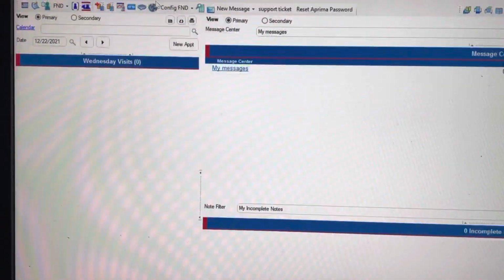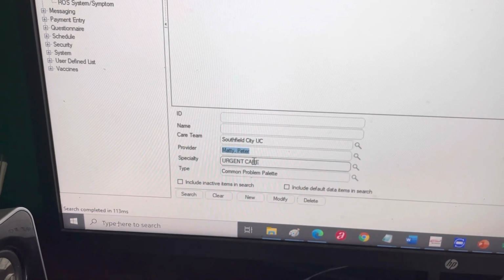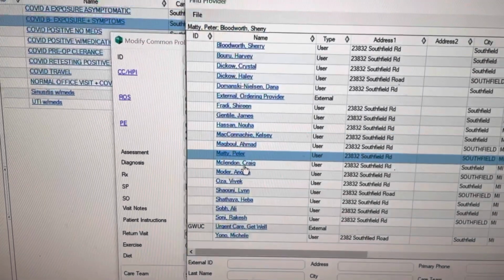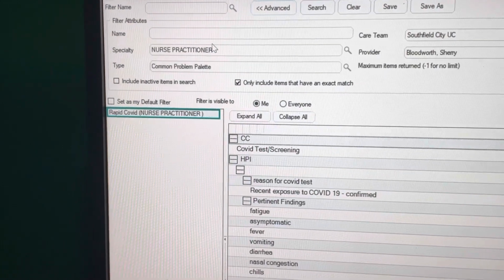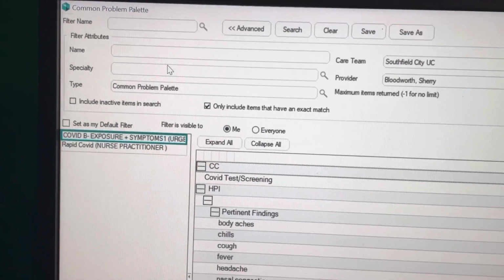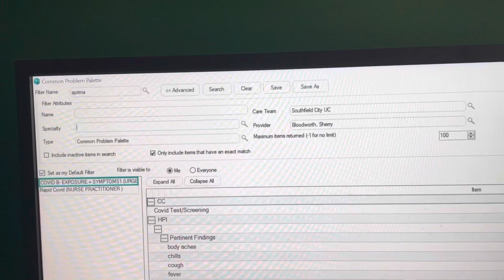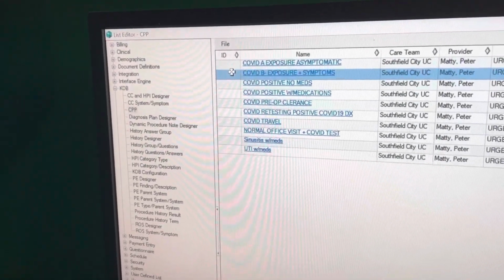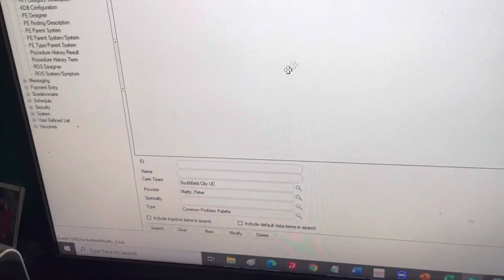Sharing CPP and copying CPP